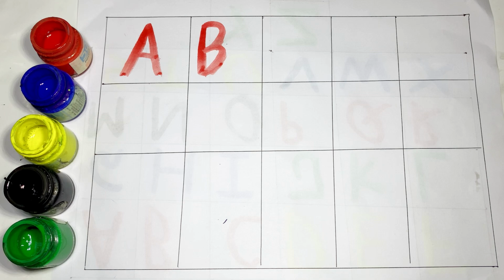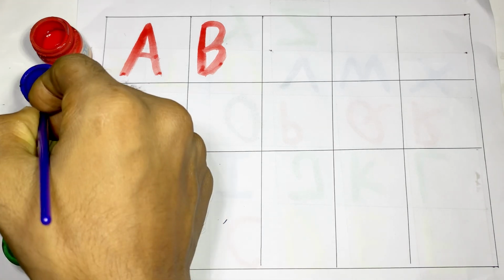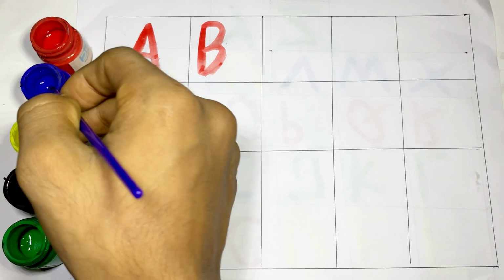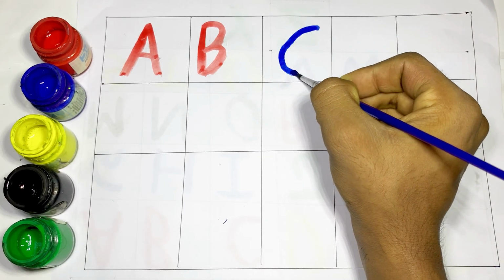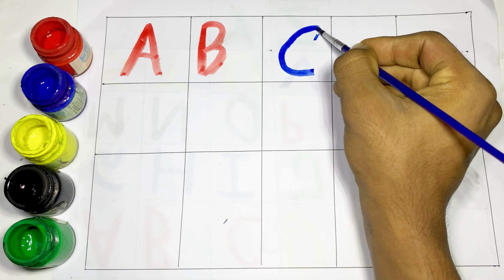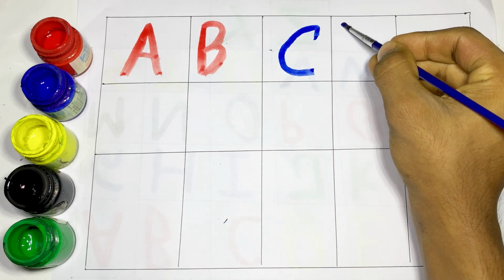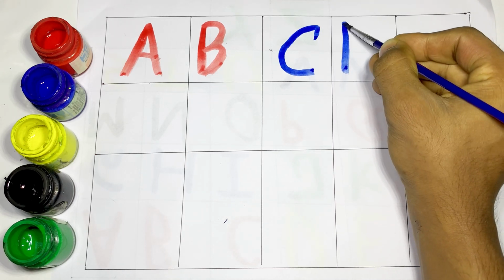Alphabet, ABC song, ABCD, A to Z, Kids rhymes, A for Apple, Preschool Education For Kids - 25